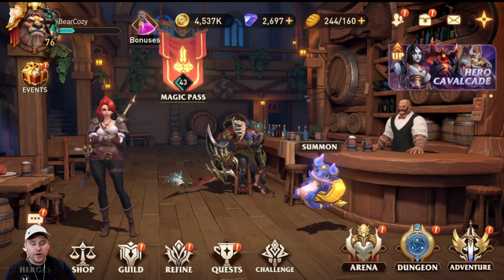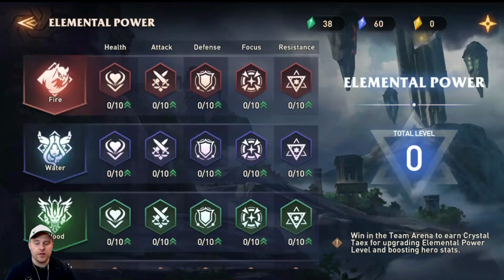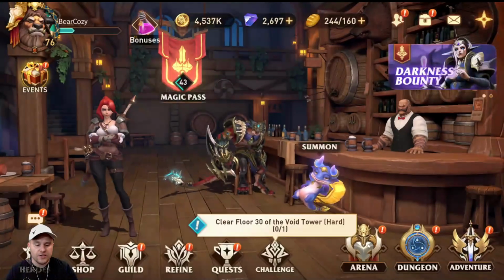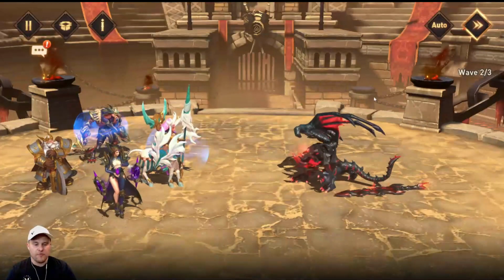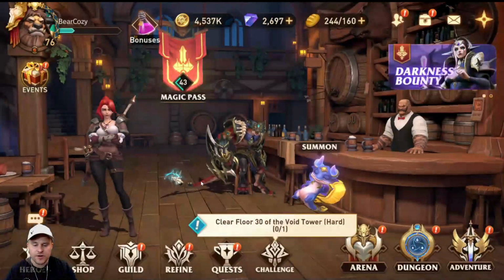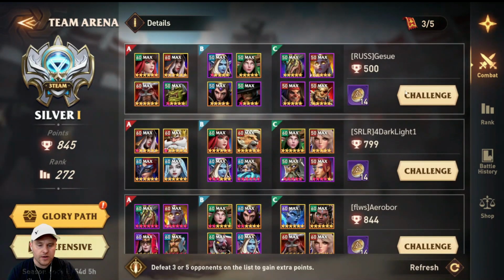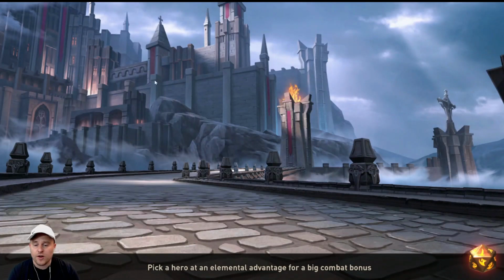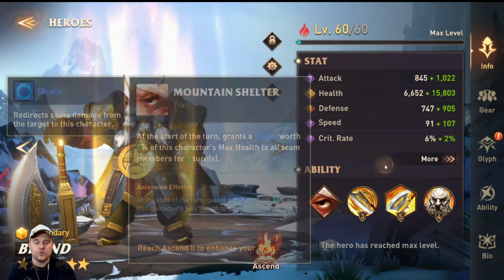What is Elemental Power? | Awaken Chaos Era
Power up your heroes with Elemental Power!
If you enjoy my content, consider helping me get Ace resources by donating 2 bucks so I can keep making videos ➡️

-Bear